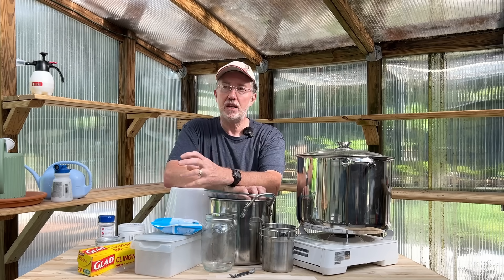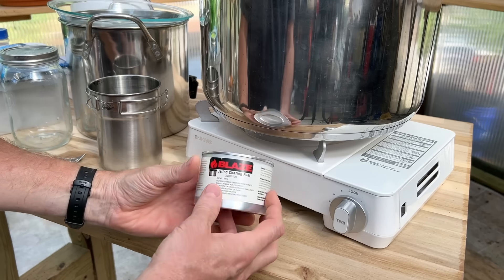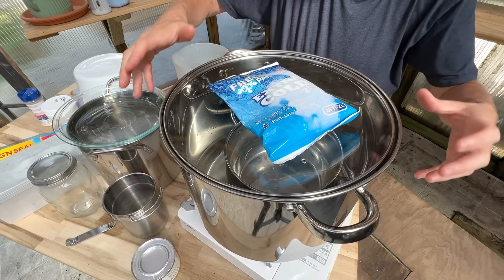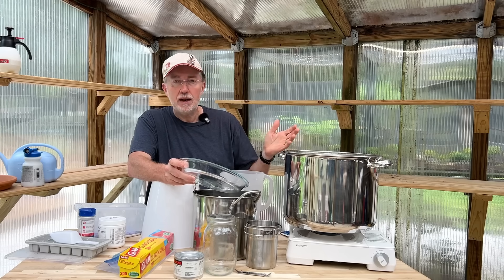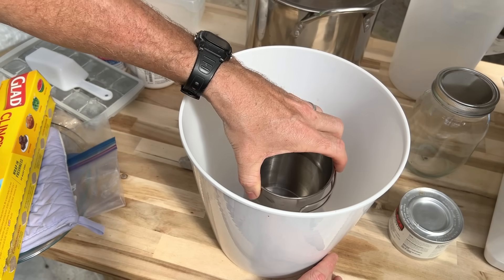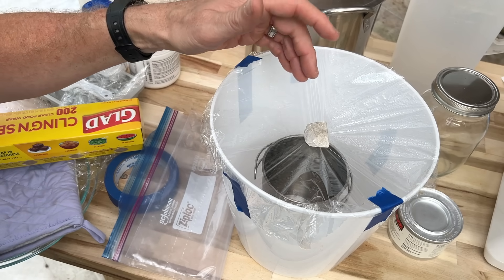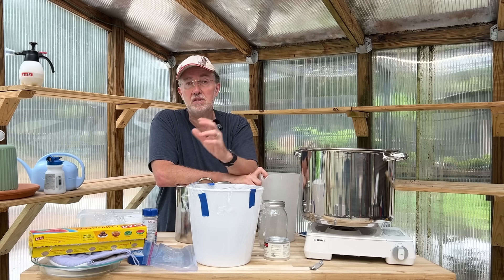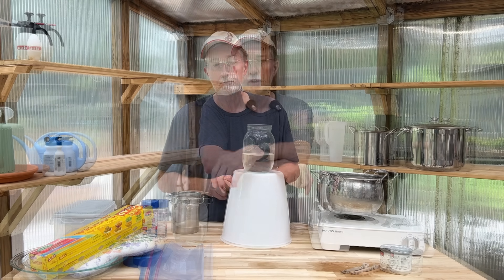Dangerous Water: How To Make H2O Perfectly Pure And Safe By DIY Distilling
Whether its tap water or water found in nature, it can contain dangerous chemicals or bacterias. This method is so easy it can be done in less than half an hour. Even without electricy during a natural disaster or if your tap water is heavily contaminated. If your an avid outdoors person as myself you can use this method in nature without electricy or even a fire.

✅Products:

DC HOUSE 1 Gallon Water Distiller Machine

Dr. Berg Zero Sugar Hydration Keto Electrolyte Powder

Himalayan Chef Sea Salt Fine Grain, 5 lbs

Dr.HOWS Twinkle Butane Portable Gas stove with Carrying case

100 Year Old Trick To Get Rid Of Fruit Flies In Your Home | PEPPER AND MILK

Unique Way To Clean Your AC Coils And Cut Your Power Bill By 50% | ICE COLD AIR IN MINUTES